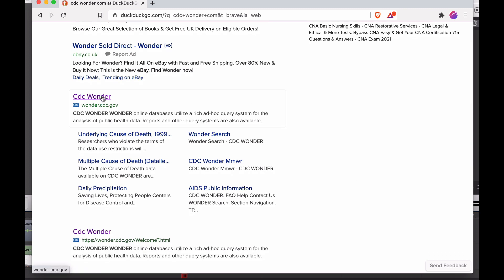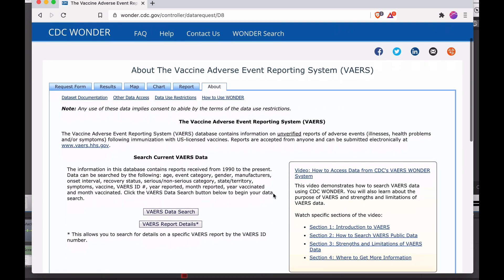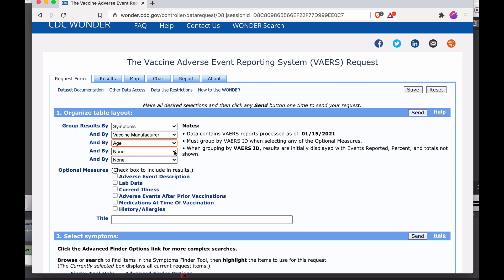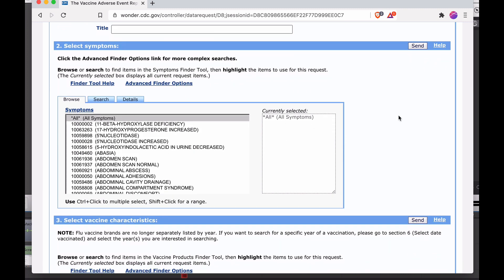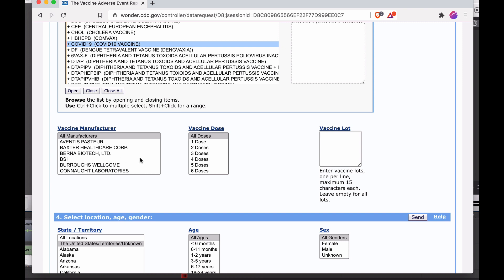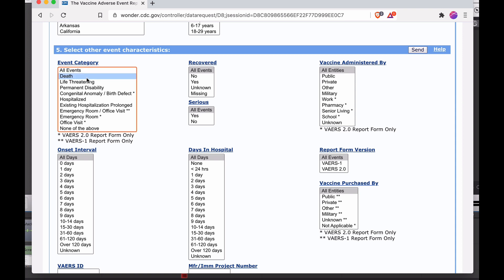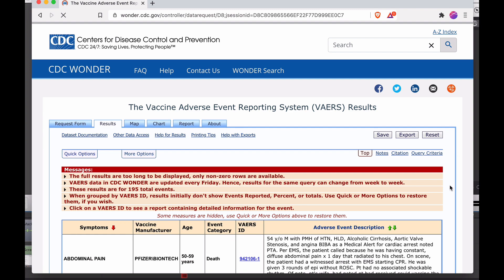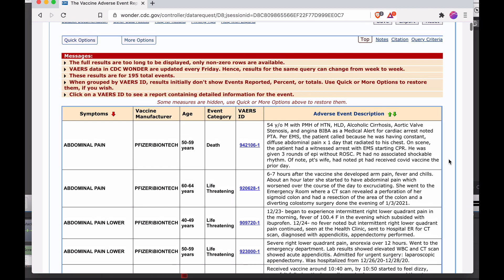How I used the CDC-wonder website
Just a brief and half-asleep (sorry, sleepless night again) description of how I got to that result from the website. I hope it helps.